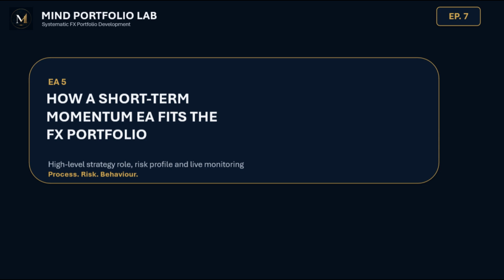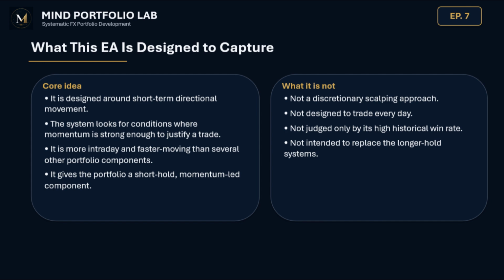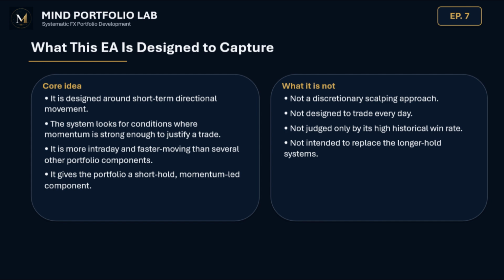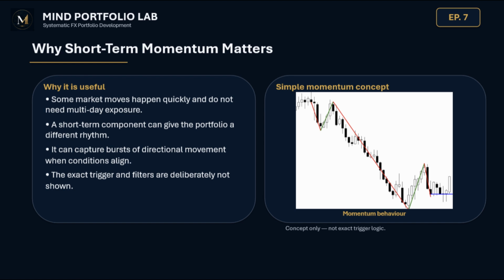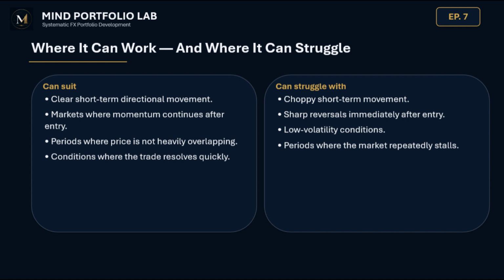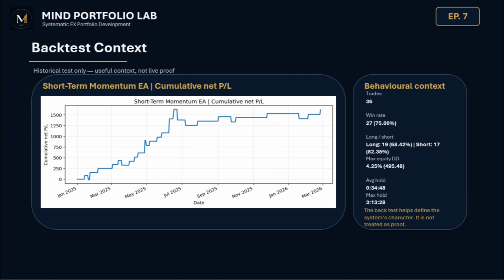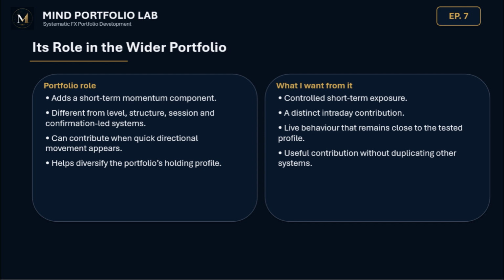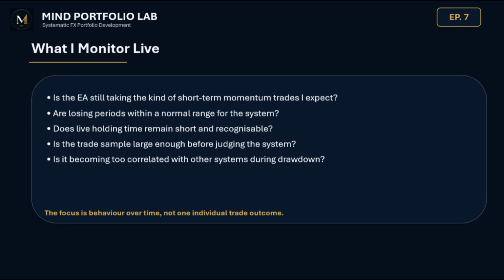How a Short-Term Momentum EA Fits My FX Portfolio | Mind Portfolio Lab Ep. 7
In this video, I look at the next individual EA in the Mind Portfolio Lab series: a short-term momentum component within the wider FX portfolio.

The aim of this video is not to share source code, exact settings, entry rules, filters, or trade management logic. Instead, I explain the role this type of system plays within the portfolio, what kind of market behaviour it is designed around, where it may perform better, where it may struggle, and what I monitor during live trading.

This EA is designed around short-term directional movement. It gives the portfolio a faster, more intraday style of exposure compared with some of the longer-hold systems covered earlier in the series.

The backtest is used only as context to understand the system’s character, including trade frequency, holding behaviour, drawdown profile, win-rate profile, and how it may fit alongside the other EAs.

A backtest is not proof of future performance. The real test is how the system behaves live over time, and whether it continues to contribute something useful and distinct within the wider portfolio.

Voiceover generated using licensed AI narration to keep the EA overview series consistent.

This is not a signal service. I do not provide trade calls, source code, exact settings, financial advice, or investment advice. The purpose of this channel is to document the development of a systematic FX portfolio in a clear and measured way.

Risk notice:
Trading foreign exchange and CFDs involves risk. Losses can occur. Past performance does not guarantee future results. Nothing on this channel should be taken as financial advice, investment advice, or a recommendation to trade or invest.